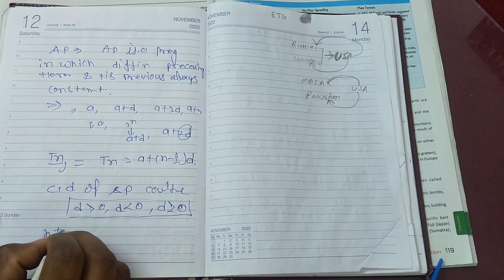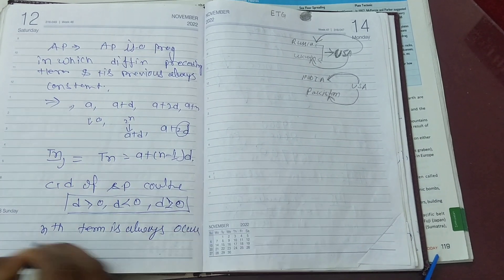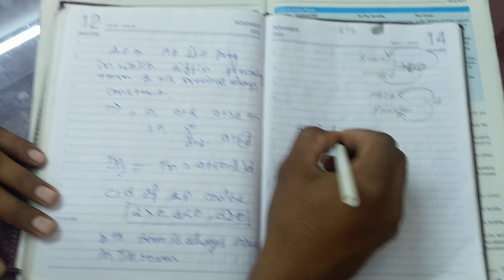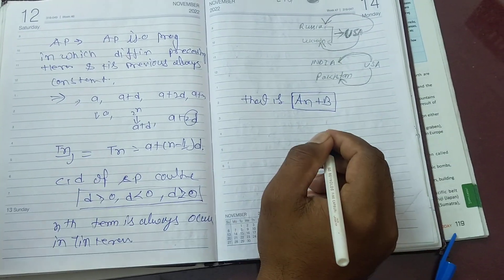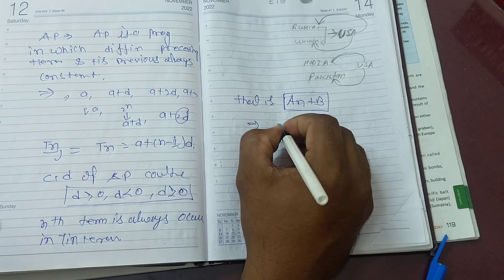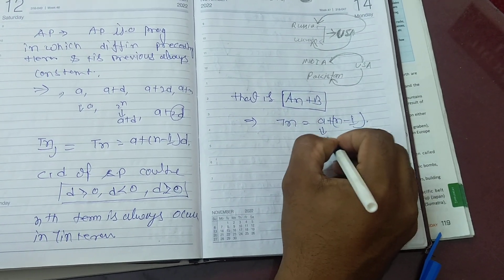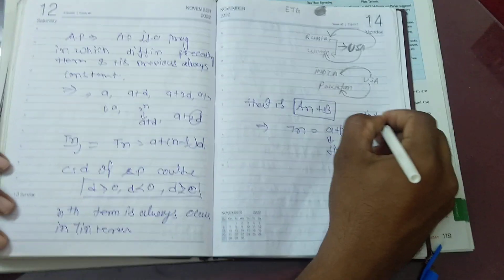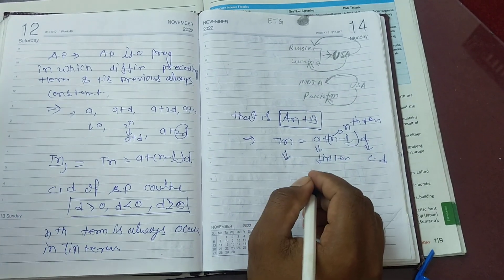progression ko chutkiyo me karen solve...👍# YouTube world 4k watch #